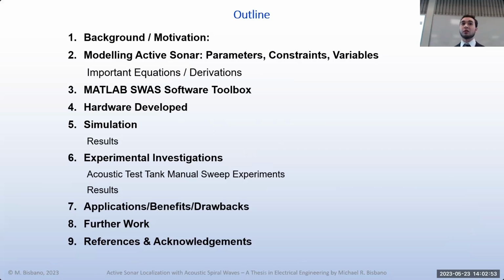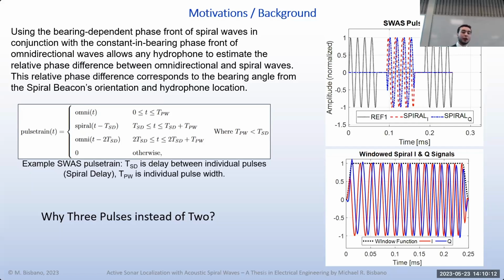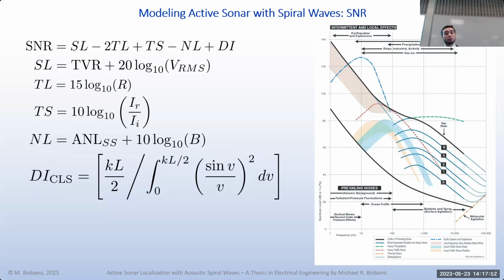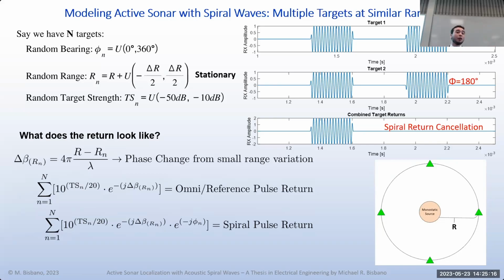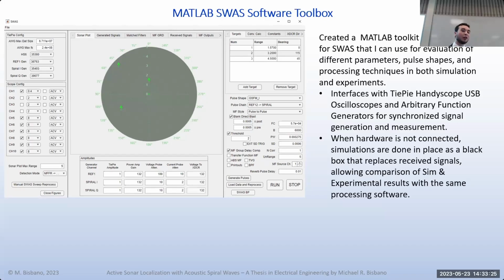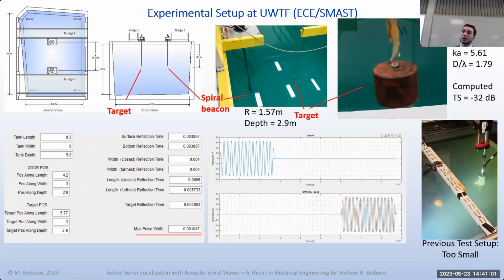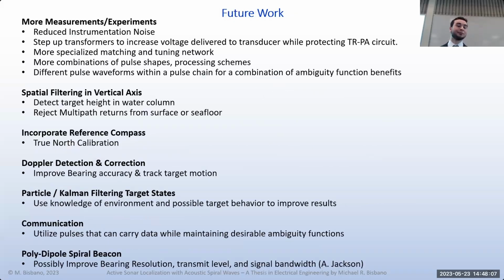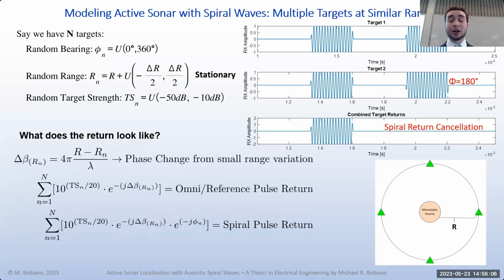MSEE Thesis Defense: Spiral Wave Active Sonar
Acoustic Spiral-Wave Active Localization is a low-complexity technique for determining location of acoustic targets (see Dzikowicz et. al. 2019, JASA 146, 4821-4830), which relies on the phase difference between reference and spiral wavefront(s). The phase between the returned reference and spiral wavefronts directly encodes the target’s bearing from the transmitter. Receivers can be standard omnidirectional hydrophones, as the phase difference is intrinsic in the methods used to generate the waves and completely independent of the receiver. This Spiral-Wave Active Localization technique allows comparatively small aperture receivers to resolve target bearing and range as an alternative to larger beam-steering receiver arrays, reducing hardware costs, signal processing requirements, and physical size of embedded Active Sonar Localization systems. This research presents a monostatic model of spiral detection and tracking for multiple targets in sparse noise limited environments. Trade-offs of different pulse compression waveforms and signal processing techniques applied to Spiral-Wave Active Localization will be evaluated. Simulation and experimental results from an acoustic spiral wave beacon in an underwater test tank will be presented. Results show good agreement to resolve targets in horizontal and vertical planes with a compact aperture. Work supported in part by ONR 321.